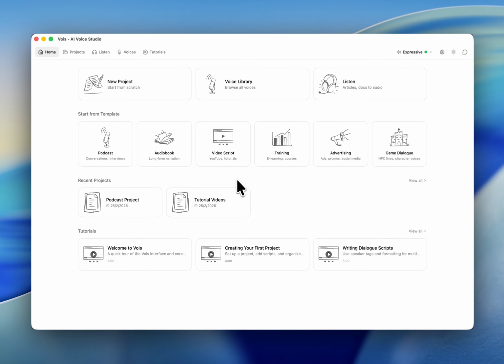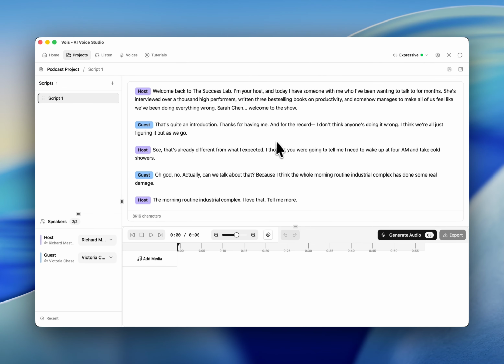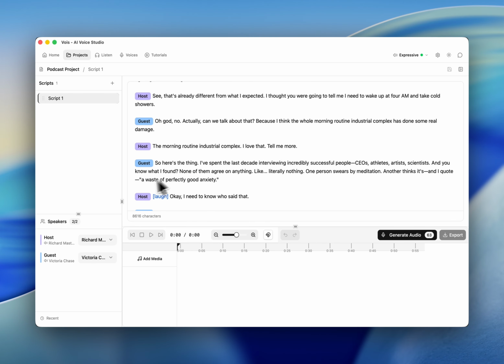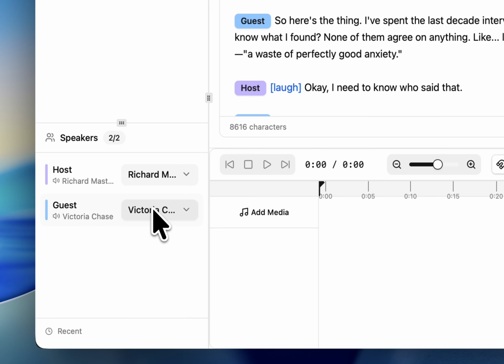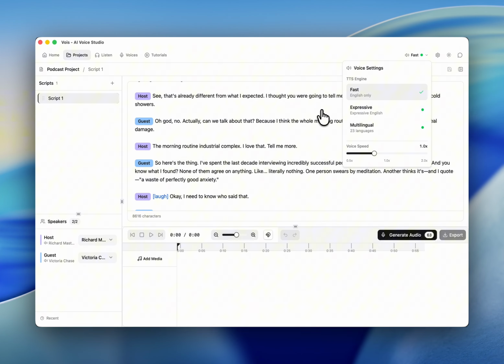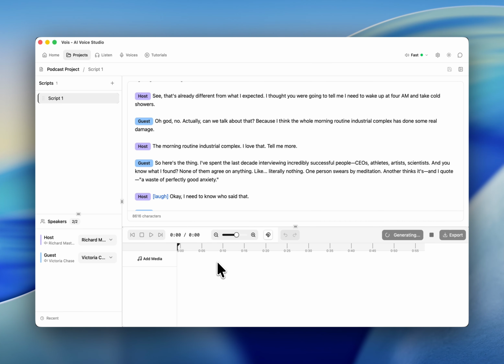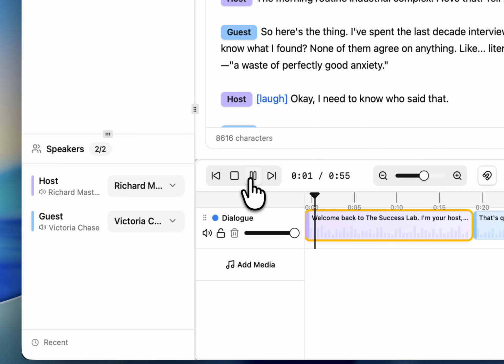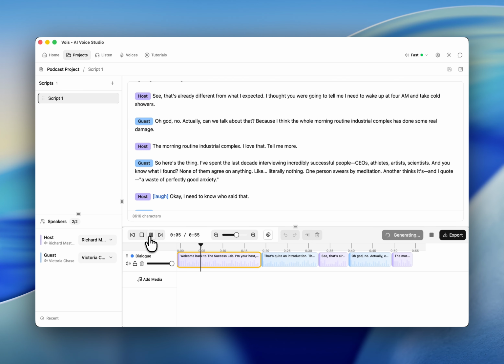Generate AI Speech in Under a Minute — Vois Quick Start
From zero to hearing AI-generated speech in under 60 seconds. Pick a template, check the speakers, and click Generate.

In this video:
- Start from a podcast template
- Check speaker assignments
- Generate audio with the Fast engine
- Play back two-voice dialogue

No cloud. No per-character costs. Everything runs on your desktop.

0:00 — Opening
0:10 — Create from template
0:35 — Check speakers
1:00 — Check engine
1:15 — Generate audio
1:50 — Play it back
2:15 — Closing